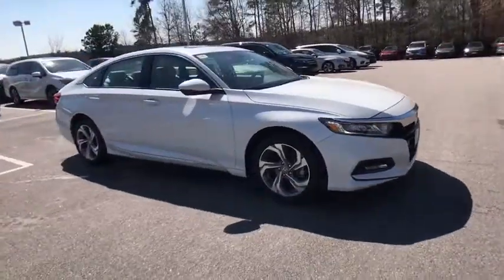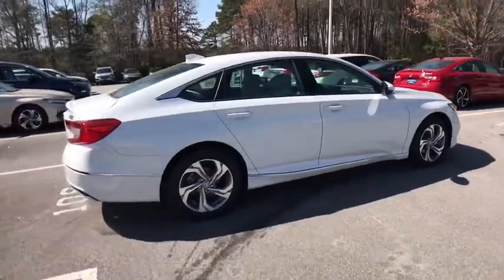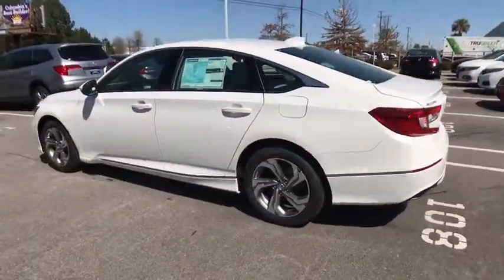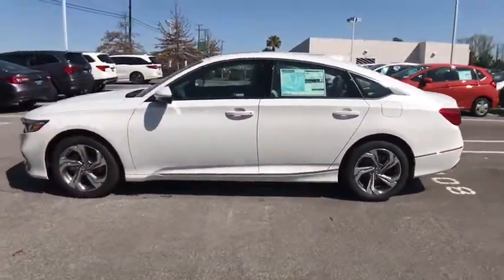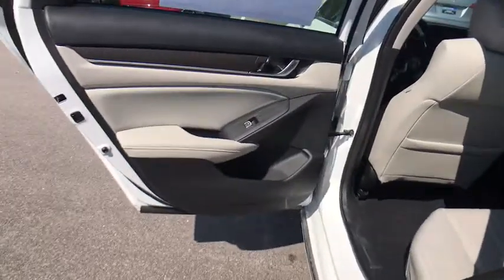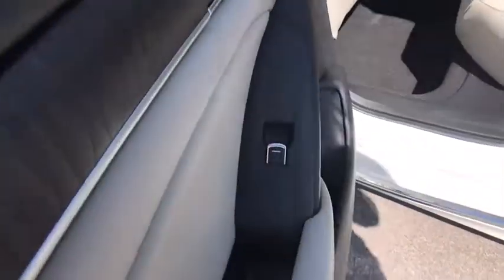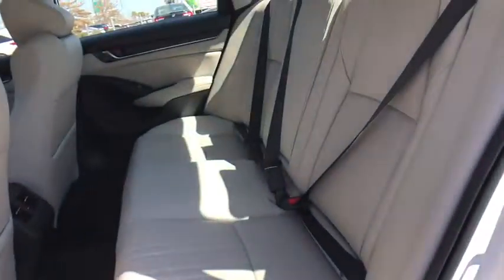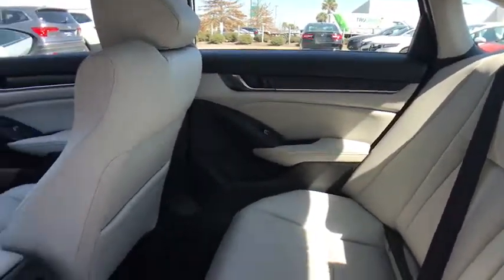2018 Honda Accord Columbia, Lexington, Irmo, West Columbia, Aiken, SC 3018717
White Orchid Pearl N 2018 Honda Accord available in Columbia, South Carolina at Honda of Columbia. Servicing the Lexington, Irmo, West Columbia, Aiken, SC area.

2018 Honda Accord EX-L 30/38mpg** 38/30 Highway/City MPG**